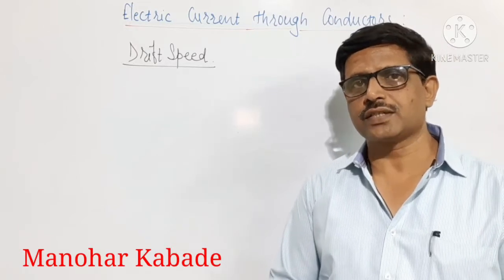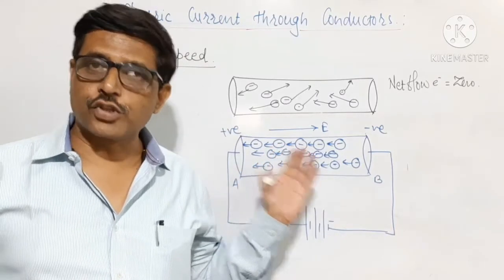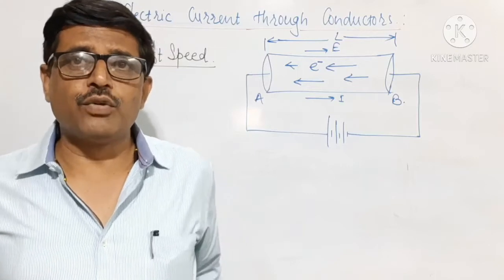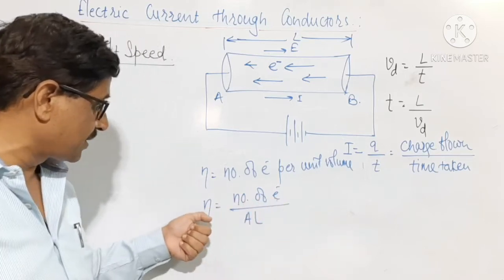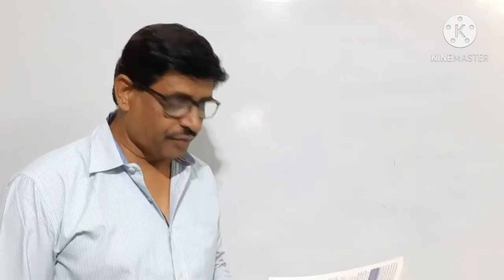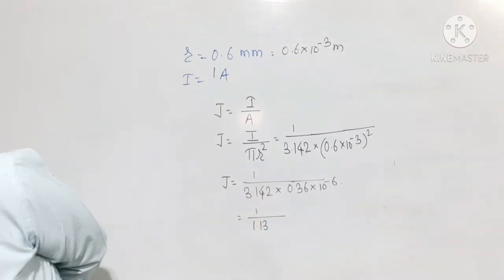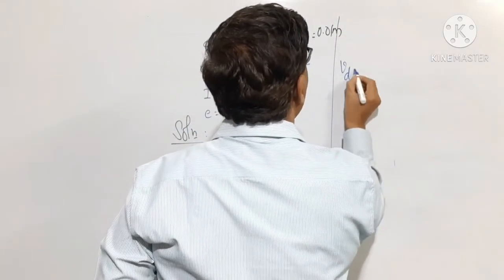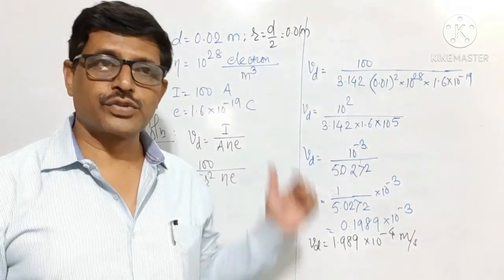Electric Current Through Conductors (2) Drift Velocity class XI mh state board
electric current through conductors drift velocity # numricals on drift velocity class XI th science of mh state board link of previous video